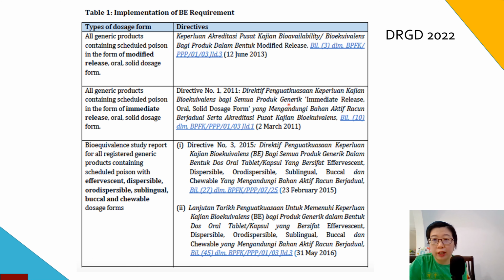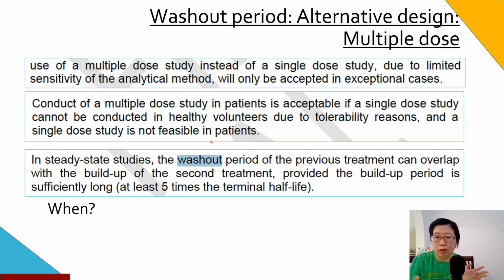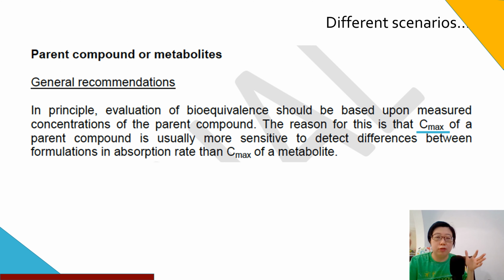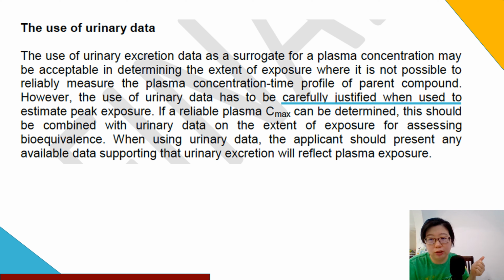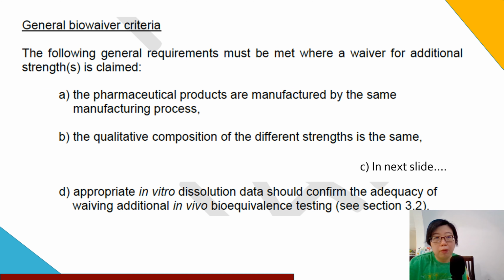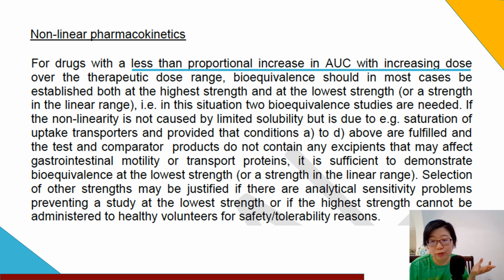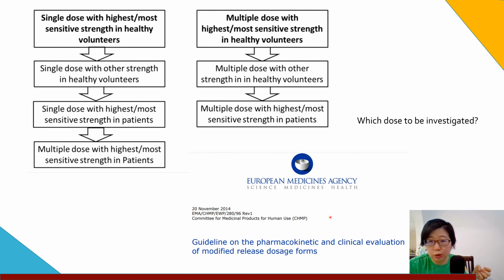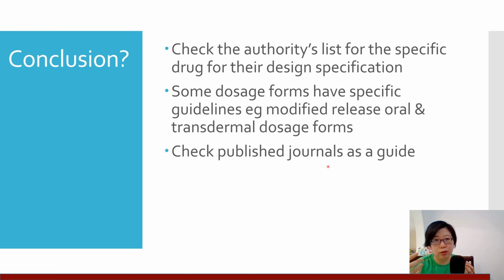How do we design bioequivalence study for generic drug? Washout, Characteristics & Strength 2022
Generic drugs must undergo bioequivalence study to be registered in the market. In this video, we’ll go through the sections on washout period, characteristics & strength to be investigated as explained in the EMA 2010 & ASEAN 2015 guidelines. Different categories of drugs eg the standard design, alternative design, multiple dose, endogenous substance, bracket approach, linear pharmacokinetics & non-linear pharmacokinetics, fixed combinations.

Criteria of biowaiver for different strength is also discussed. % weight of excipients & active ingredients to be calculated. Characteristics of Cmax, Tmax & AUC 72 hours are also discussed.

Other bioequivalence related videos can also be found in my channel on introduction of overall concept & sampling time can also be viewed here.

If you like the content & would want more videos on BE study design, do comment +1 at the comment section.

-- Content --
0:00 - Intro on overview on 3 main categories of bioequivalence study design & guidelines, ie immediate release, modified release & orodispersible
3:06 - Washout period: Standard, alternative design & endogenous substance
9:30 - Characteristics to be investigated: Cmax, Tmax, AUC: Parent compound, metabolites
17:43 - Enantiomers, urinary data & endogenous substance
24:25 - Strength to be investigated: Biowaiver criteria, linear, non-linear pharmacokinetics, bracketing approach & fixed combination
38:31 - Modified release & orodispersible tablets

WHO AM I: Hi! I’m Dr Yuen, a pharmacist @ pharmacology lecturer in a pharmacy school. I’m reorganising my lectures for my students, hopefully it’ll be useful for you too in your revision.